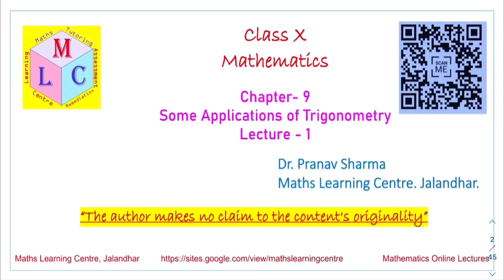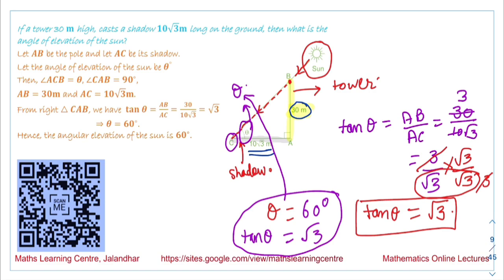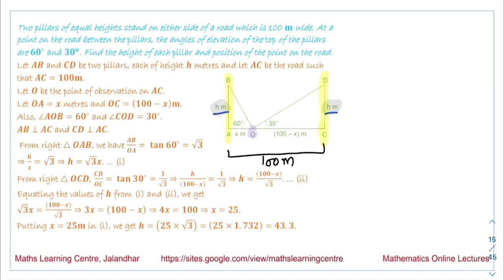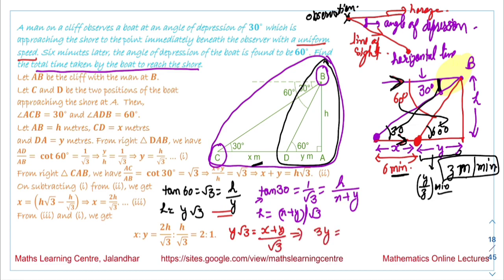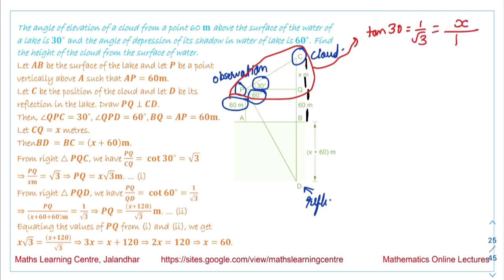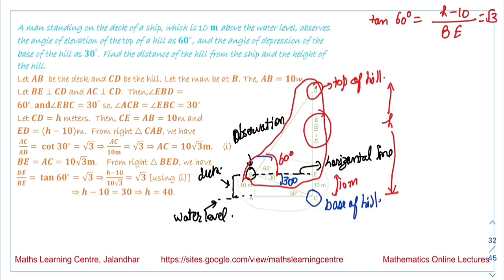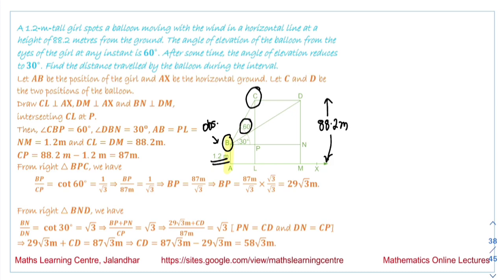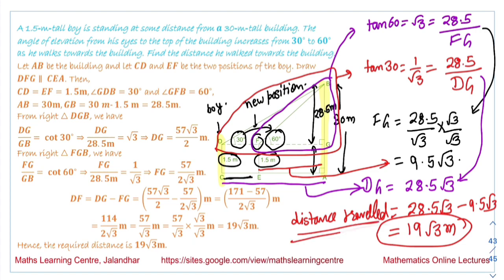Class 10_Chapter 9_Some Applications of Trigonometry (angle of elevation and depression)_Lecture_1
Class 10, Chapter 9,  Some Applications of Trigonometry (angle of Elevation and depression)